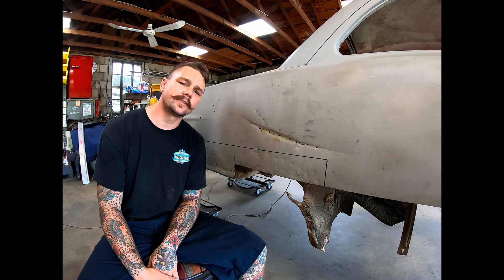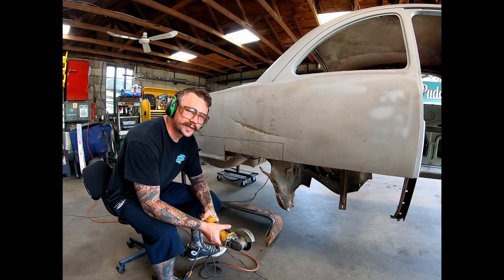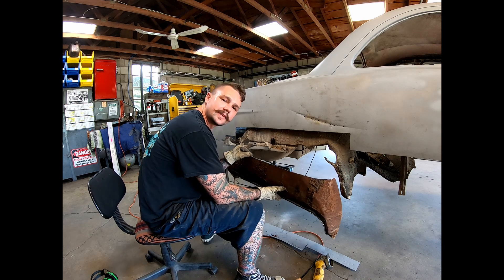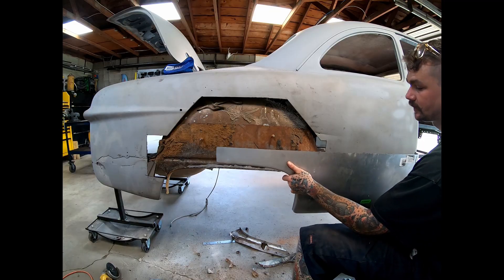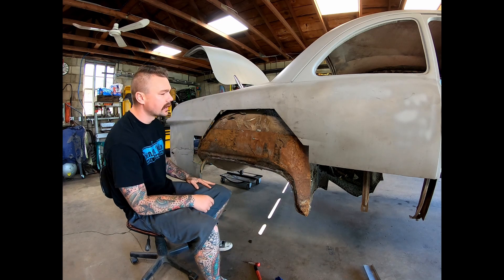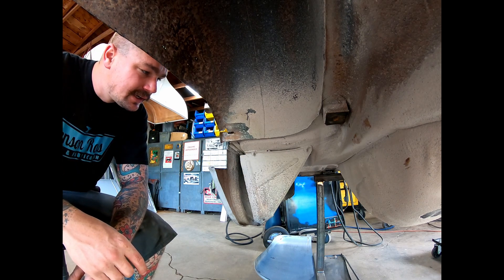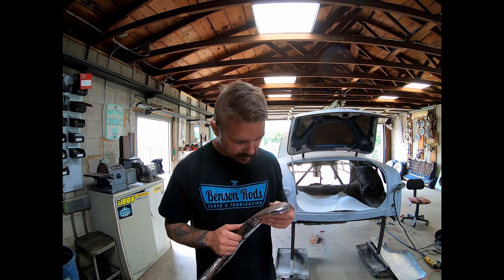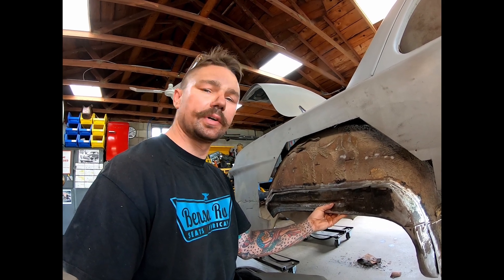FORD SHEOBOX RUST REPAIR PT.2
Sorry for the wait! I have been trying to upload this for a week now.

In this video I continue the rust repair on the 1950 shoebox coupe project. I have to repair the wheel house in order to fit the lower quarter patch. Next the door post needs some work so that it can be ready for a rocker to tie them together!